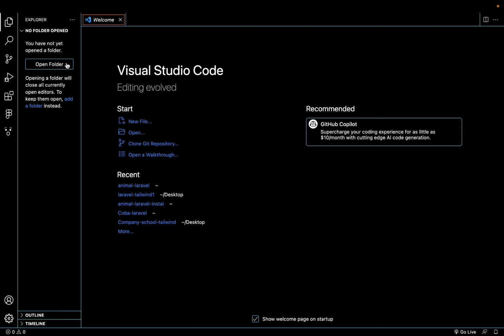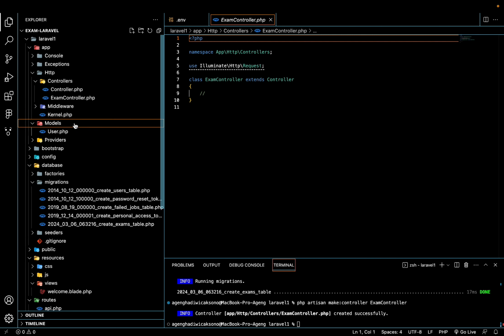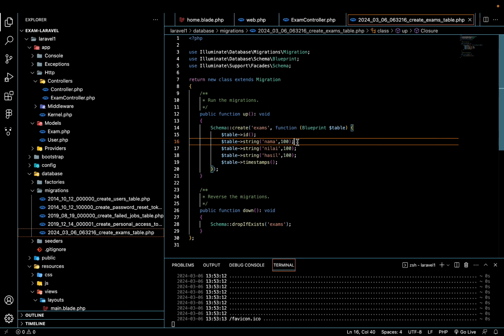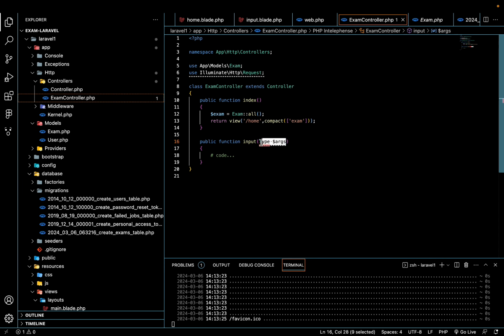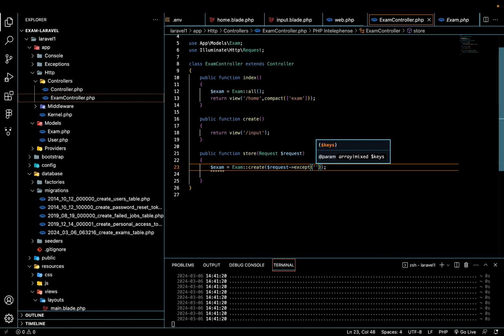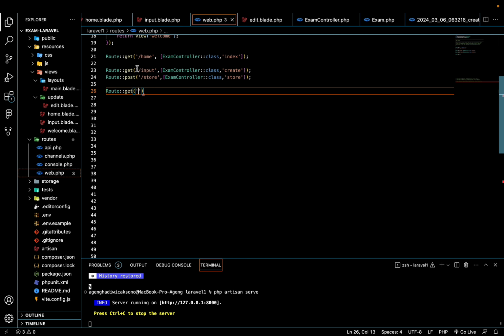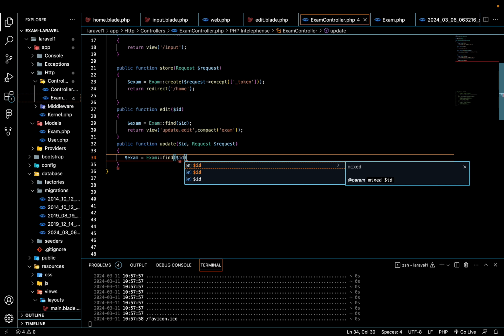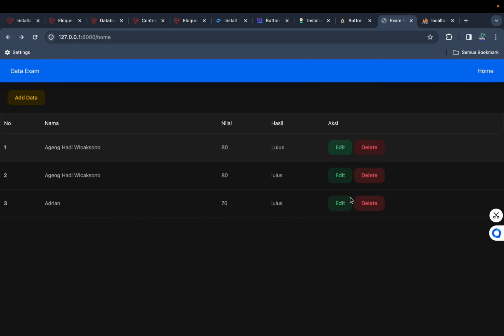Laravel Basic Tutorial